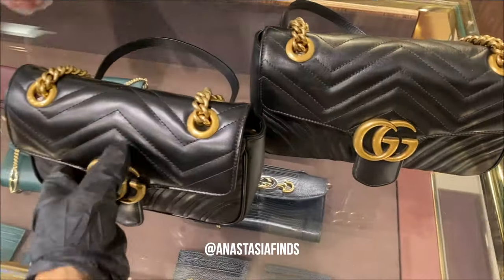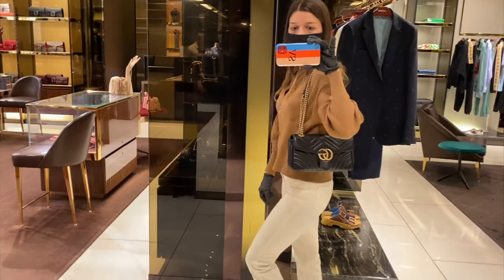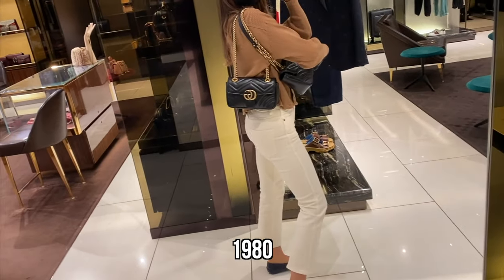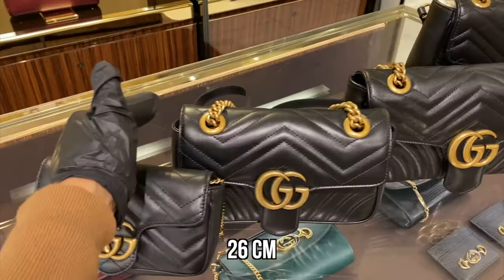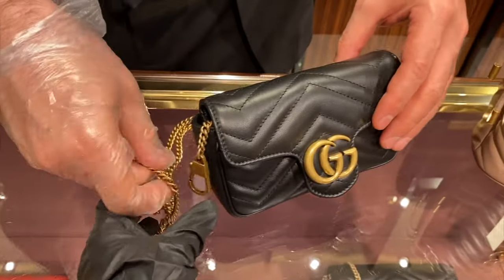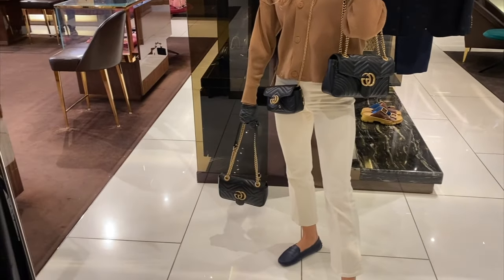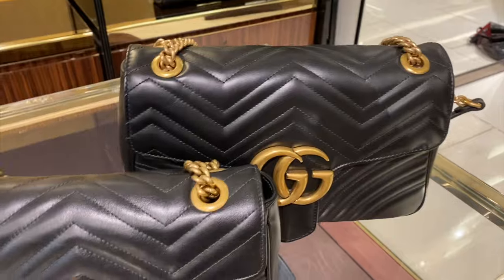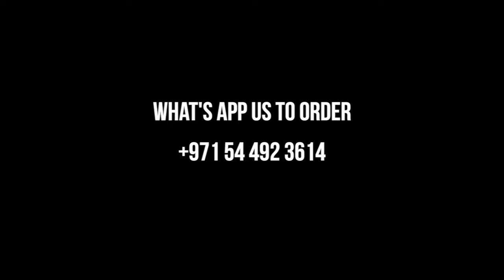Gucci Marmont Bag - ALL SIZES Comparison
In this short video I am comparing all sizes of Gucci Marmont Bags for you, I am showing you Gucci Marmont Super Mini, Mini, Small and Gucci Marmont Medium sizes, so you could see and compare them and order online.

Farfetch Sale -50%

Small Gucci Marmont:

Medium Marmont Matelasse:

MEDIUM h

If you wanted me to source or style any of these items for you contact my personal shopping page Instagram @personalshopperlondon

for reference :
my height is  5'7 / 168 cm

Anastasia x